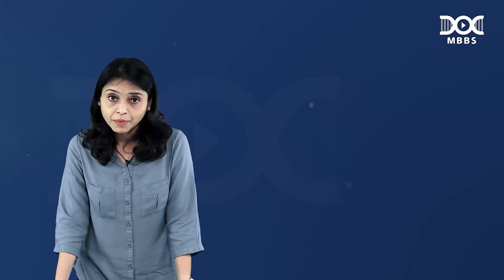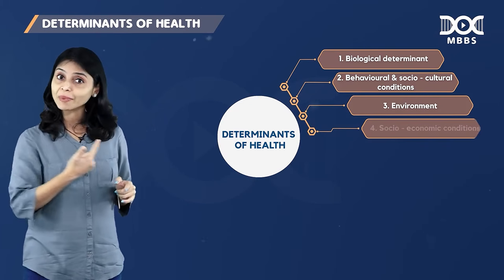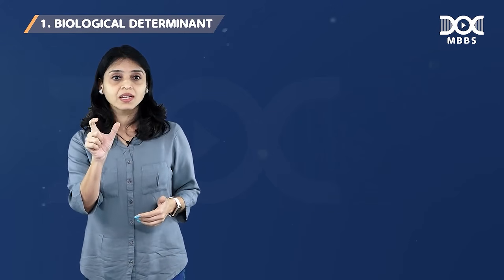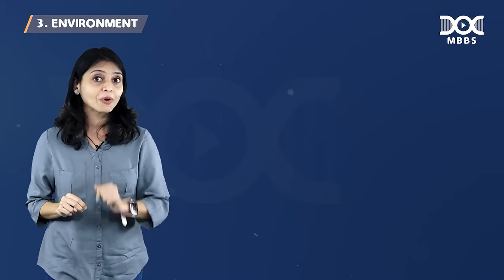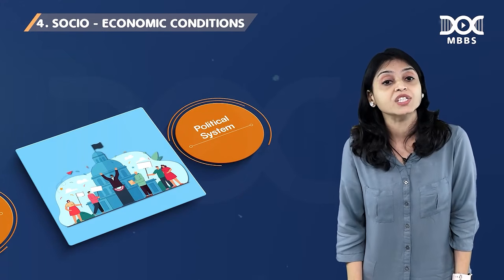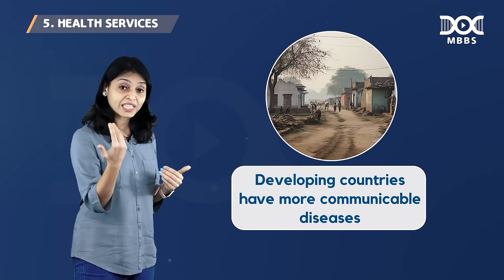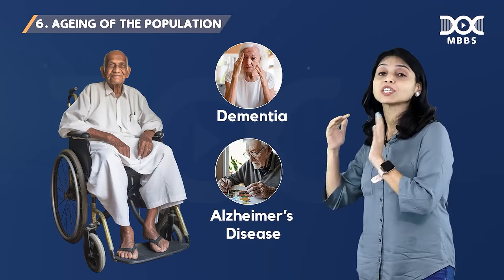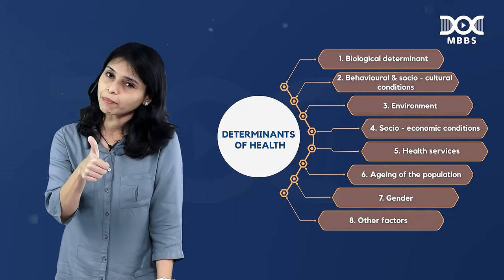8 Determinants of Health | Risk Factors Causing Diseases | Dr Rajasi - PSM | MBBS 3rd Year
Gain valuable insights into the 8 Determinants of Health: Risk Factors Causing Diseases with Dr. Rajasi as your

Whether you're a student, a healthcare professional, or just curious about about what triggers diseases, this video offers essential knowledge to deepen your understanding.